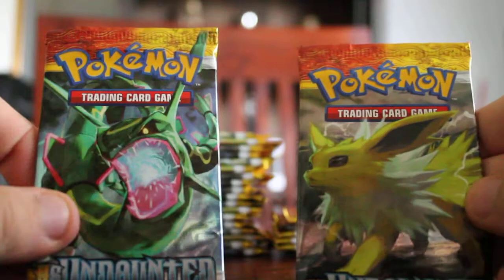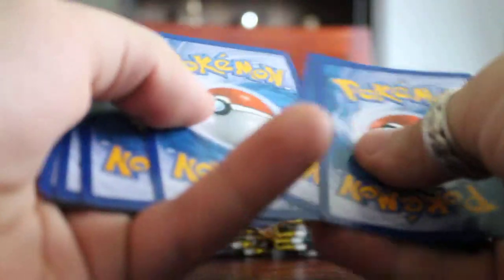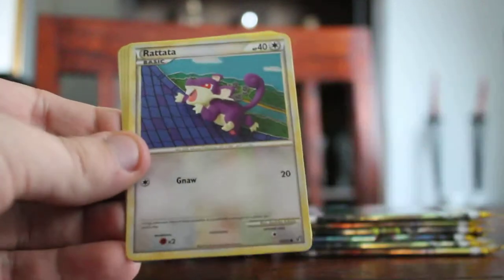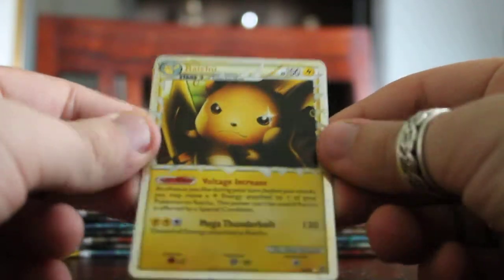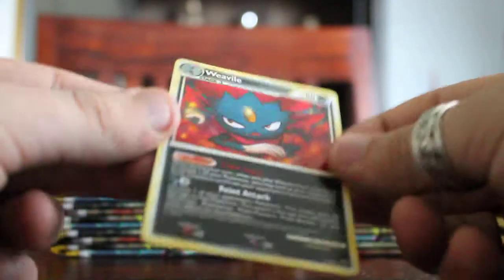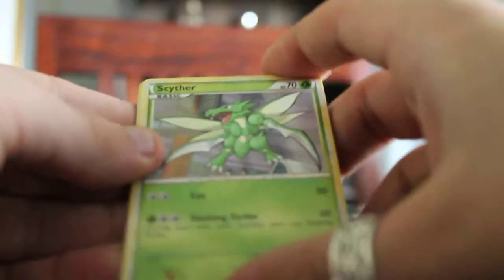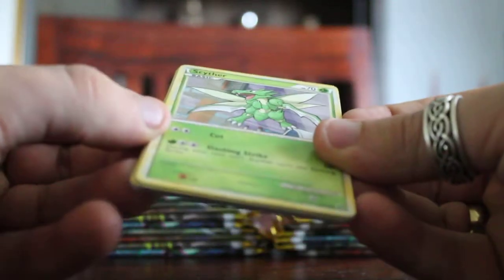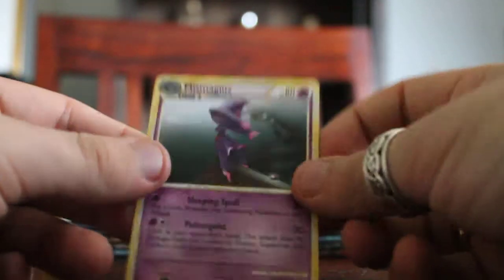Opening heart gold soul silver day 6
I am opening a heart gold soul silver Booser pack box.

I got theese cards at Dacardworld.com

Shipping adress:
Thomas Enge Lund
Laskengrenda 54 3221
Sandefjord Vestfold Norway